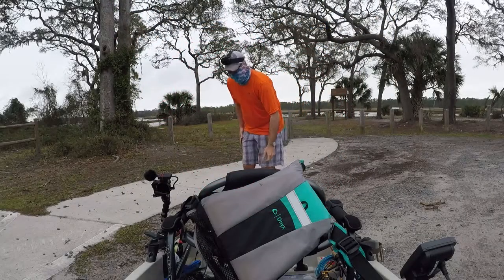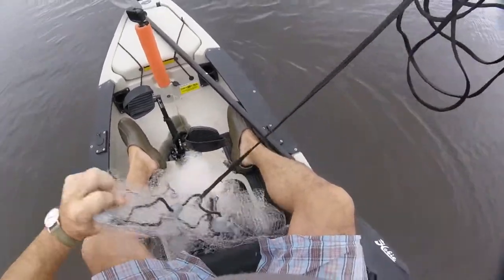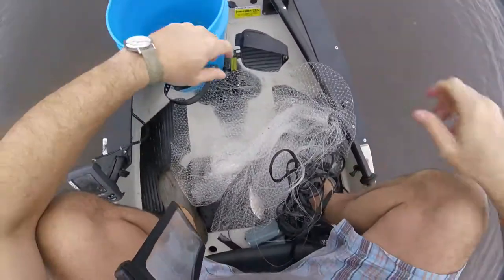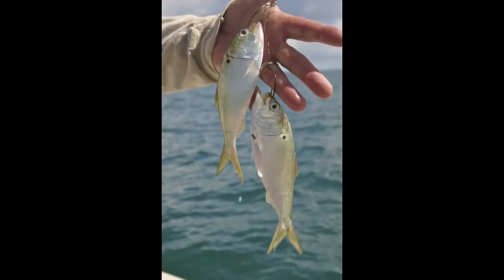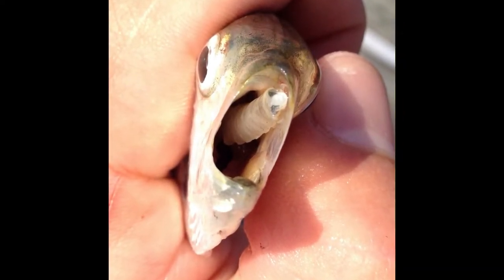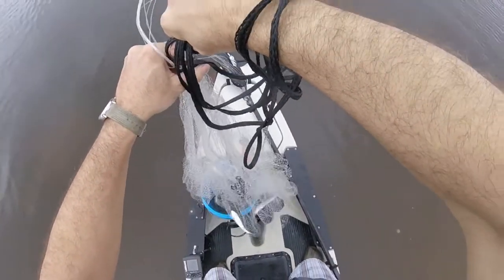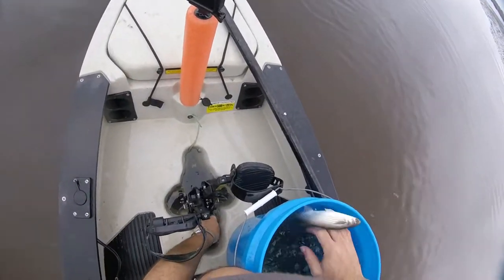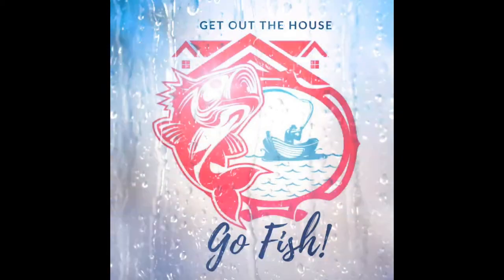How I catch menhaden and mullet in the kayak (Hobie PA12)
I went out fishing and broke out the cast net to catch bait fish that were jumping. I caught menhaden and mullet in the cast net standing in the Hobie PA12 Kayak. Great bait fish to use for fishing!

Make sure to check out Broknex; he was the 1000 subscriber Giveaway Grand Prize Winner and he has a very entertaining unboxing video to share. Link at end of video too.

Ahi USA 50 Outfitter Series Monofilament Cast Net:

Berkley Rope Handle 5 Gallon Bucket:

Frabill Sit-N-Fish Bucket:

Marine Metal Aeratr Bubble Box 1.5V:

Live Target Menhaden  Lure: